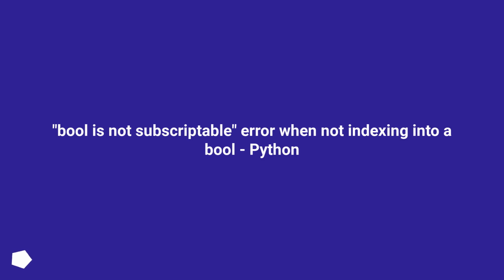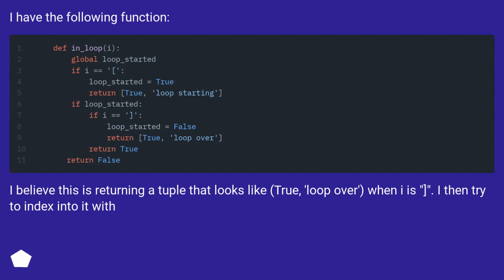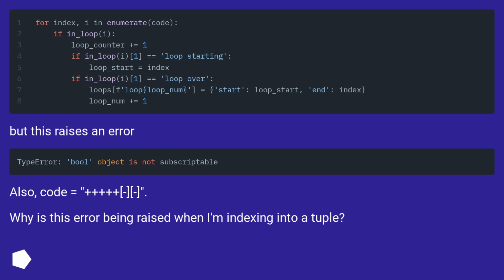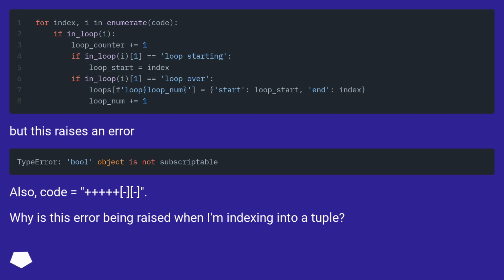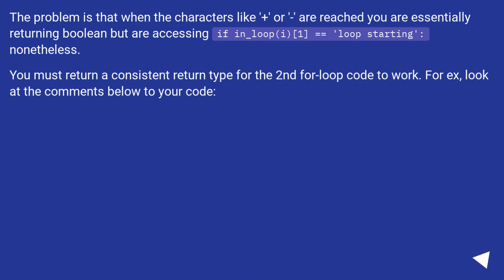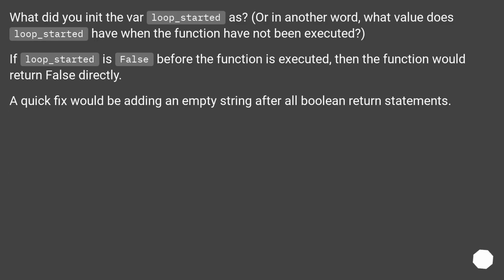"bool is not subscriptable" error when not indexing into a bool - Python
Chapters
00:00 Question
00:55 Accepted answer (Score 2)
01:39 Answer 2 (Score 1)
01:59 Answer 3 (Score 0)
02:30 Thank you